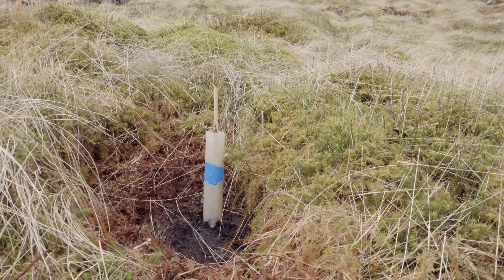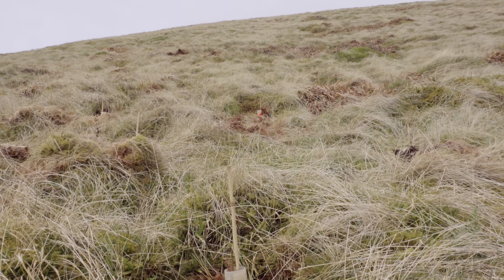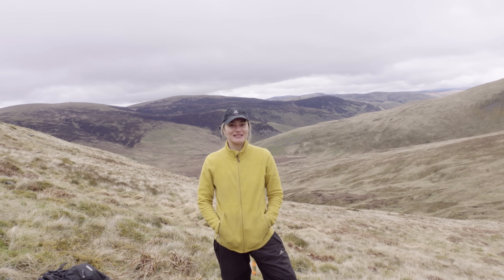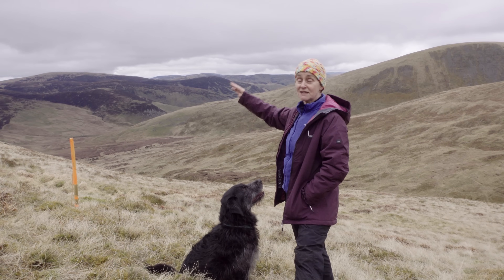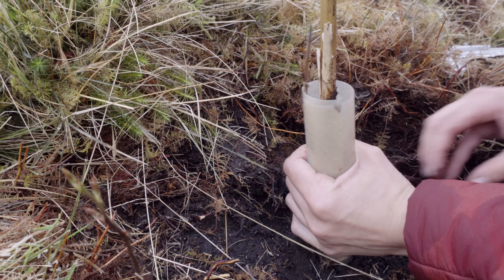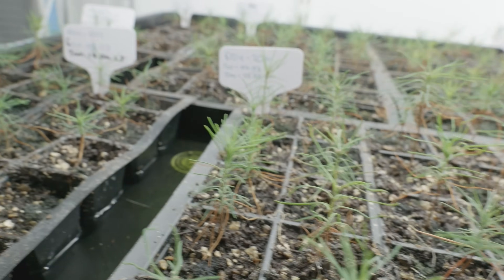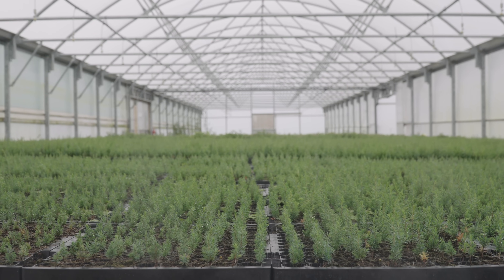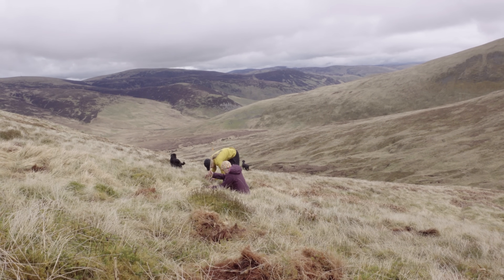Why we're planting high-altitude birch with mycorrhizal fungi | VLOG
In this vlog, Ellie gives an update on our Restoring Forest Fungi project in partnership with Rhizocore Technologies and the Borders Forest Trust, where we're trialling the use of mycorrhizal fungi pellets along with tree planting in depleted montane habitats.

Mycorrhizal fungi began forming symbiotic associations with plants around 460 million years ago. When plants spread out of the ocean, a mutually beneficial relationship evolved where fungi and plants traded key elements like water, nutrients and carbon to survive and grow. Today, there’s emerging evidence that this ancient partnership could be crucial in accelerating the revival of our woodlands and forests. Some research shows significant increases in tree growth and survival when inoculated with their mycorrhizae partners. Teaming up with the Borders Forest Trust and Rhizocore Technologies, we’re testing this method on mountain birch in the southern uplands of Scotland. We’ll be checking whether mycorrhizal inoculation boosts tree survival in these upland habitats with a paired block trial at three different altitudes.